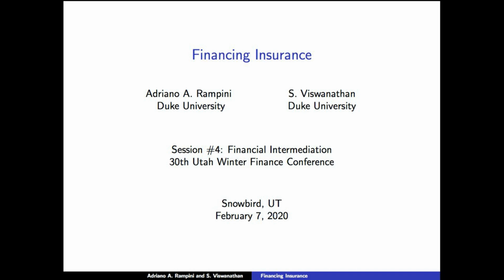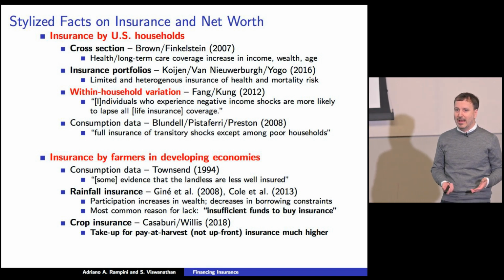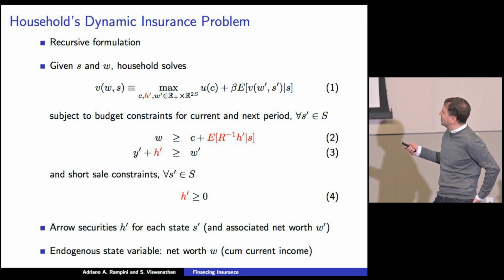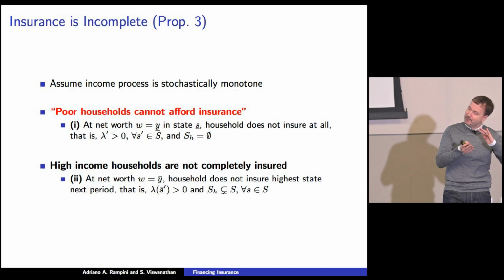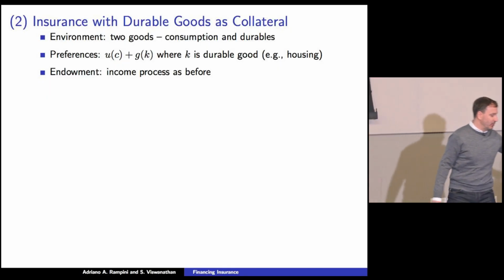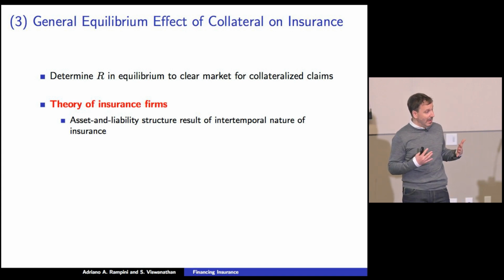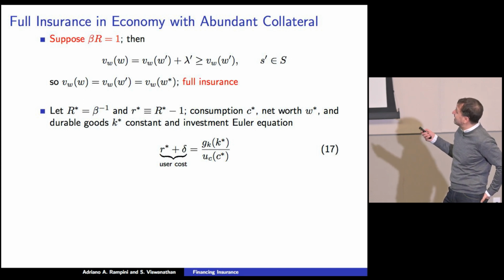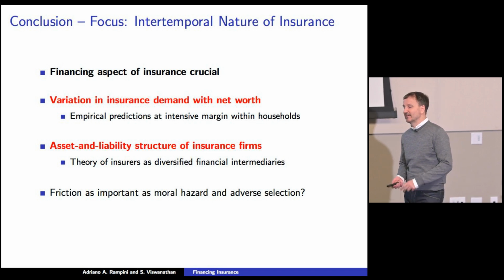2020 UWFC Paper 8 Presentation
Presentation of paper titled “Financing Insurance” at the 2020 Utah Winter Finance Conference. Authors are Adriano Rampini (Duke) and S. Viswanathan (Duke).